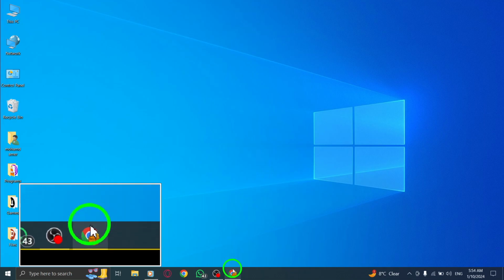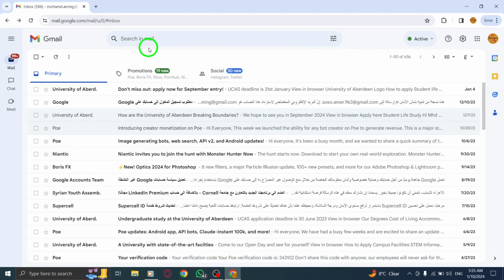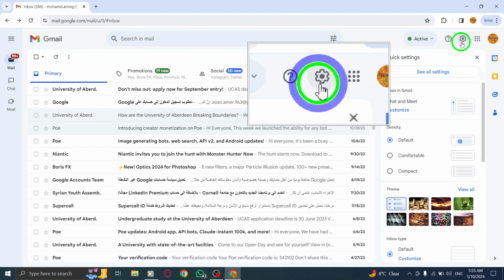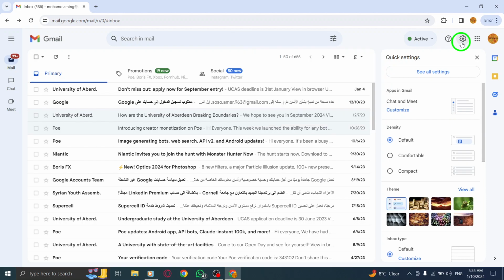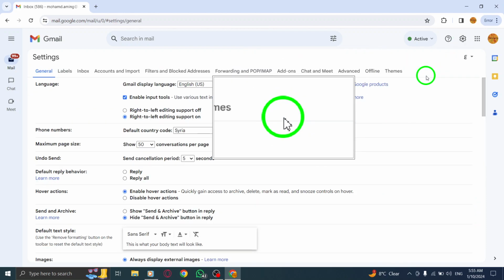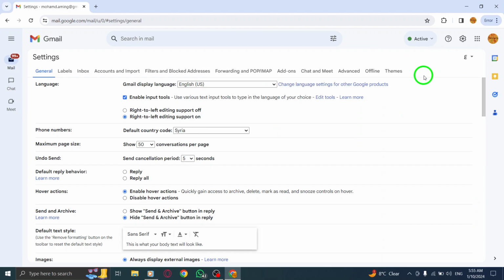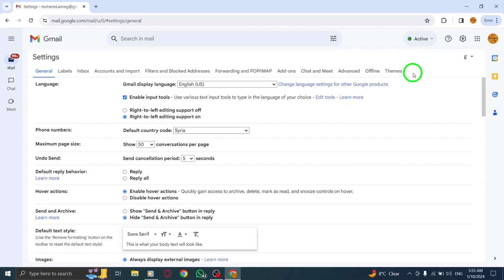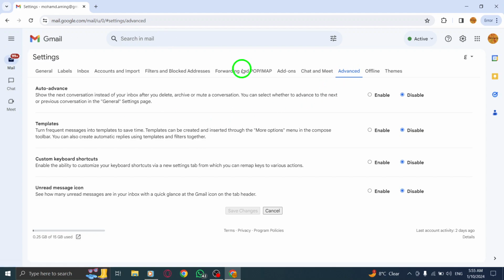How to Disable Custom Keyboard Shortcuts in Gmail on PC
In this video, we'll show you how to disable custom keyboard shortcuts in Gmail on your PC. Follow these steps:

1. Open Gmail.
2. Click Settings.
3. Select See all settings.
4. Open Advanced.
5. Click Disable next to Custom keyboard shortcuts.

By disabling custom keyboard shortcuts, you can customize your Gmail experience and avoid accidental keystrokes. Watch this tutorial to learn how to disable them in just a few simple steps.